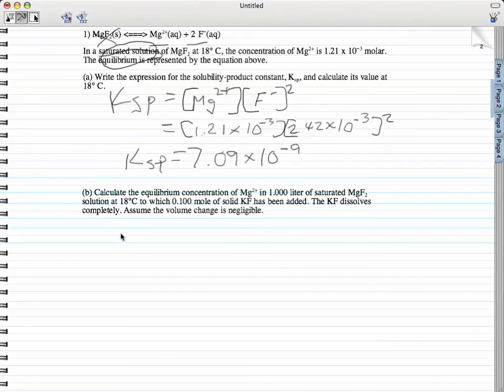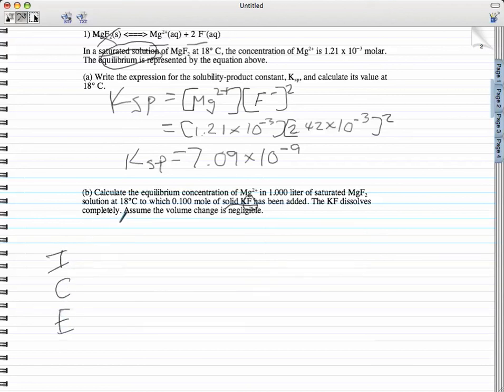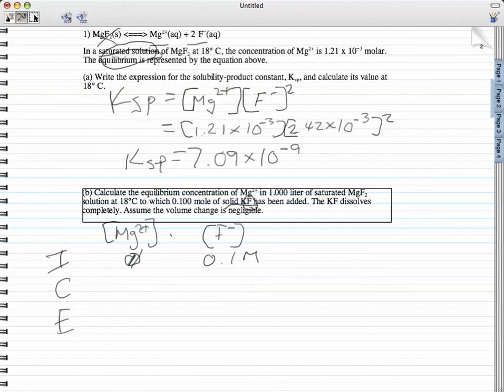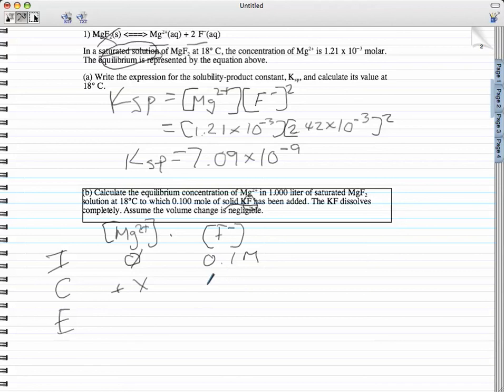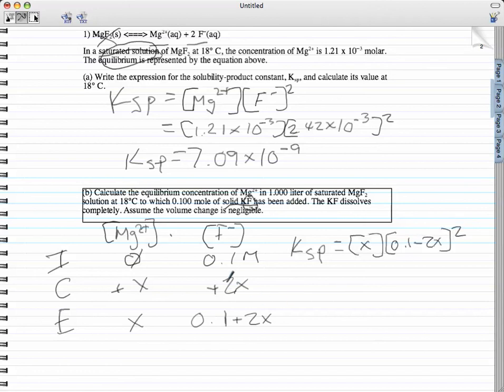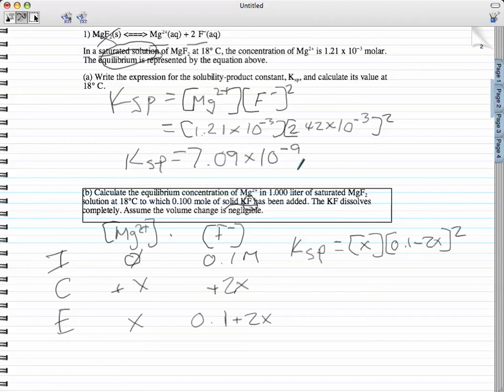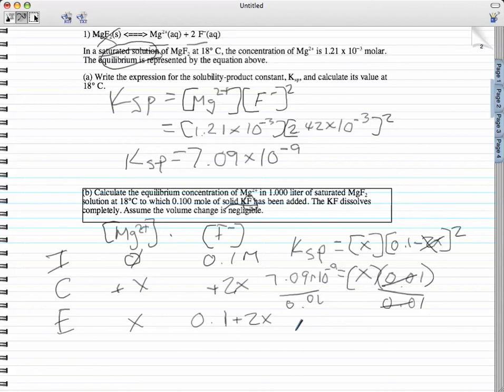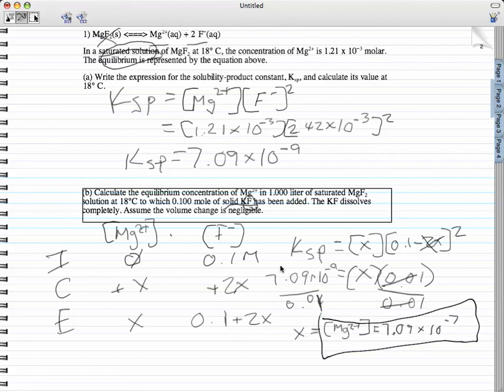Solubility Equilibrium 1b